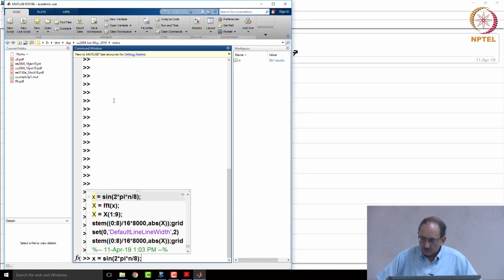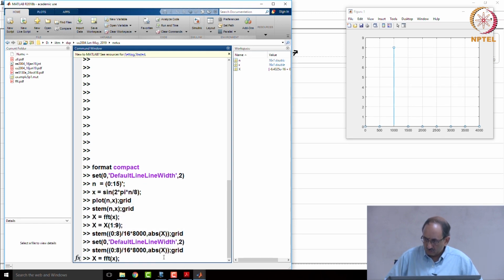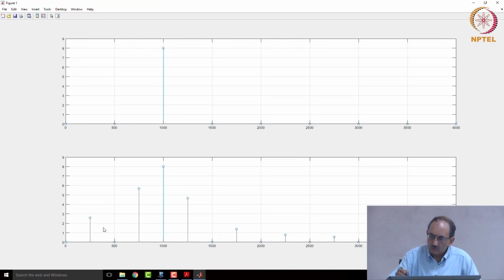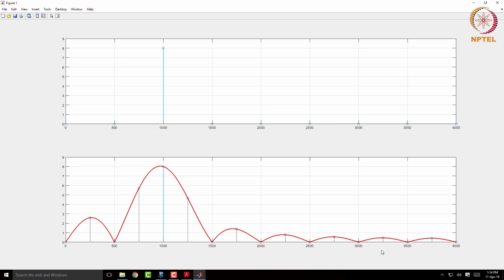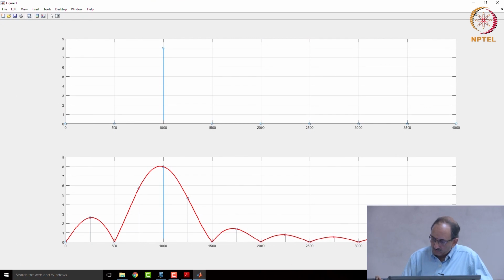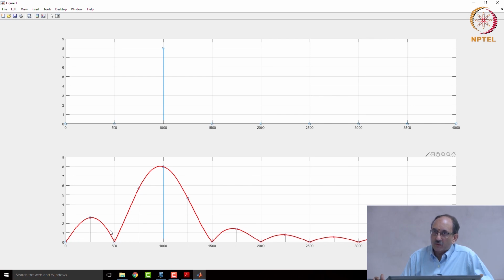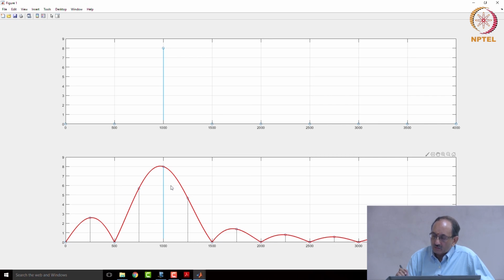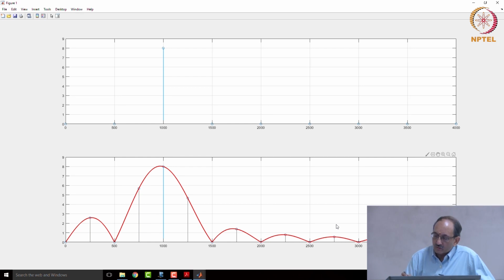Lec37 Part1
Lec37   Part1 - The Discrete Fourier Transform (3)
– Introduction to frequency estimation